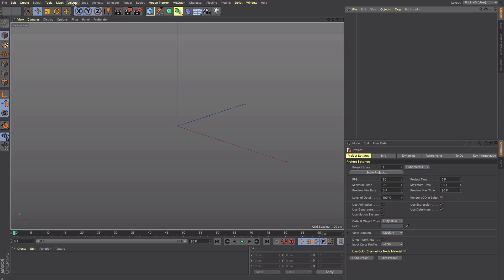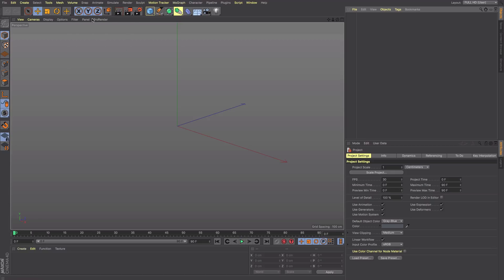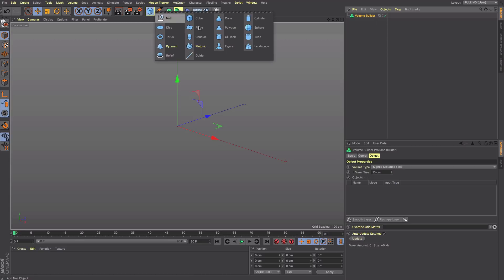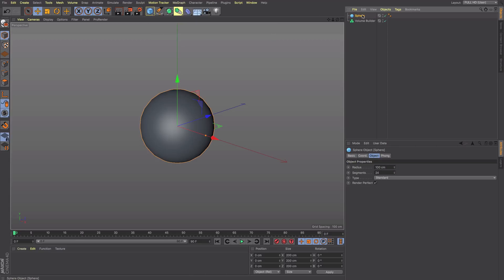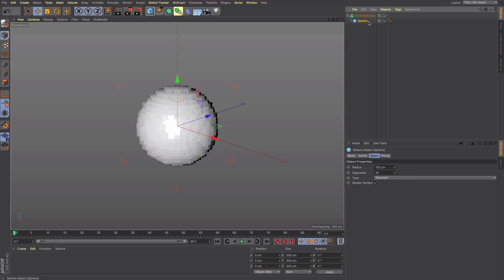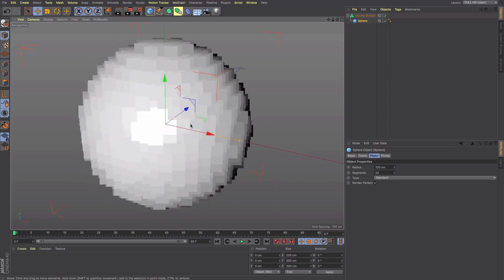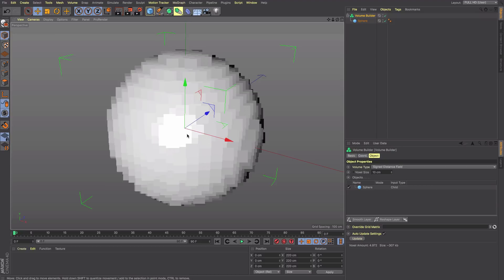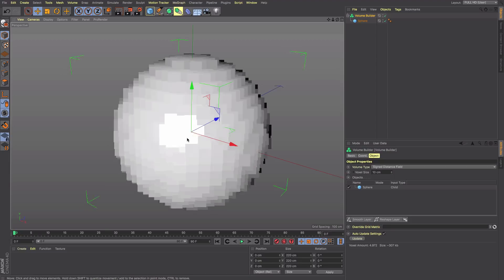Cinema 4D R20: Intro to volumes open VDB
In this video, first of a series on R20, I introduce you to Volumes, Cinema 4D's implementation of open VDBs.
Volumes are a huge addition and make this the most exciting update to C4D in years.
They are intuitive, powerful and so much fun.

Many thanks

Rob